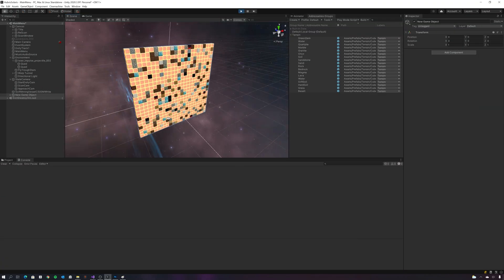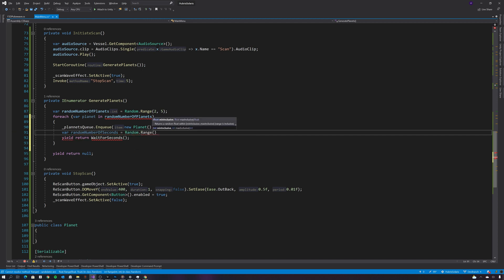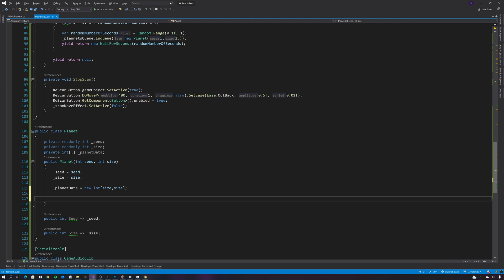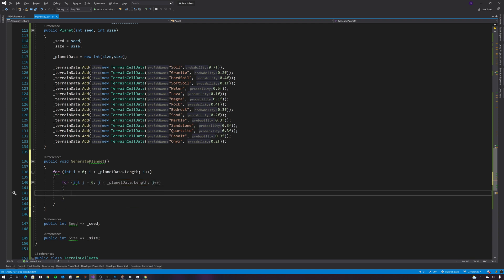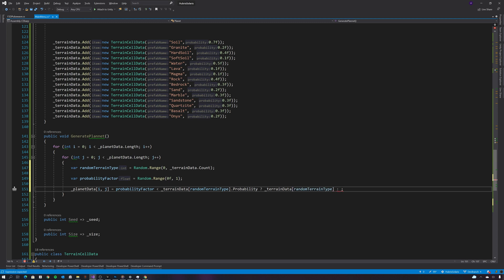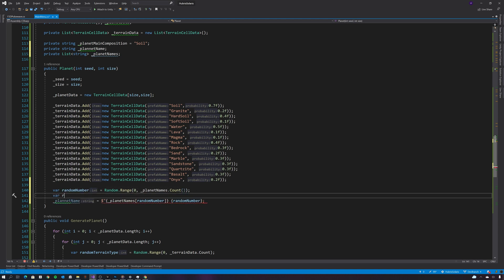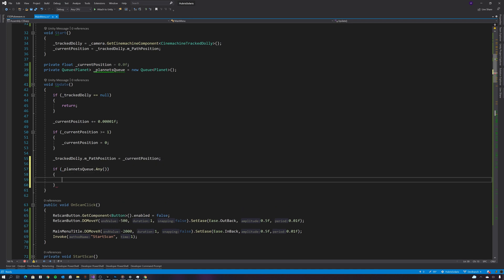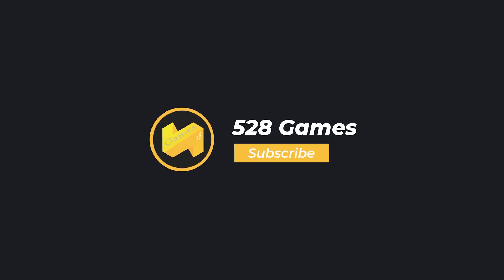Lets make a unity3d space game - Procedural Cube Planet Data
Hubris Solaris is a brand new agile game dev unity3d space game project we are building. In this video I continue progress with the procedural generation of the cube worlds using multidimensional arrays.

We will be releasing Hubris Solaris to Nintendo Switch, IOS, Android and XBox just like our other projects. Wishlist them on Steam below:

In this Lab session I use arrays and basic code structures to generate planet terrain data procedurally.